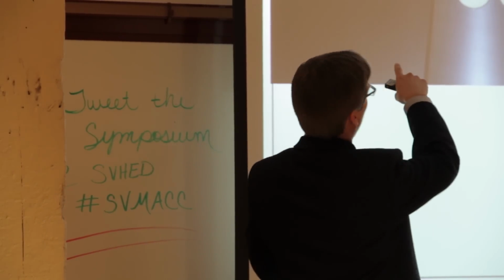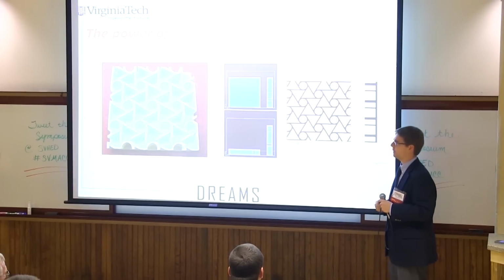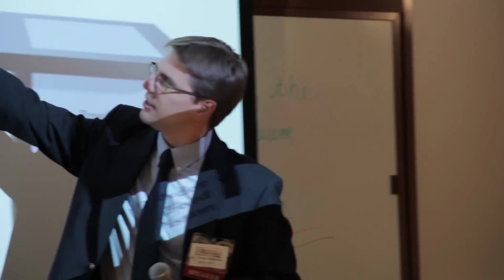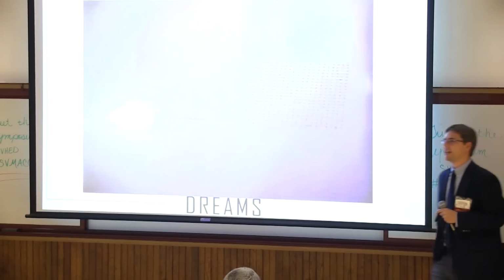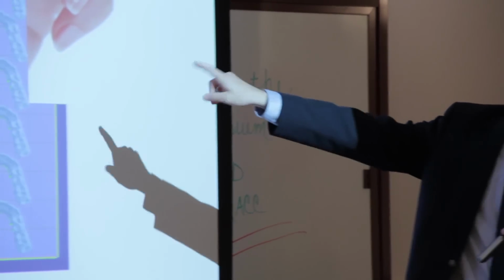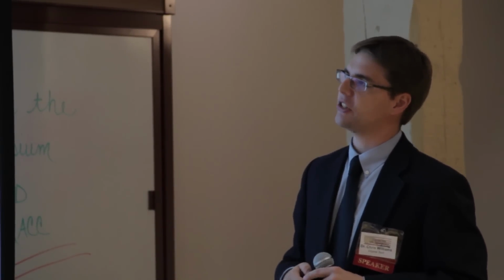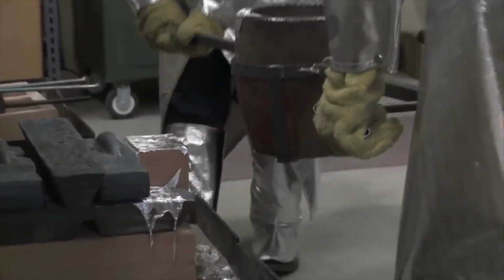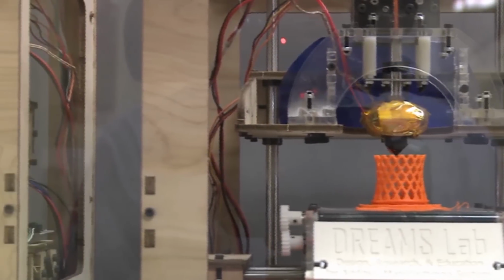Dr. Chris Williams Speaks on Additive Manufacturing (Advanced Manufacturing Symposium)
Dr. Chris Williams speaking at the U.S. Renaissance in Advanced Manufacturing Symposium on 10/24/12.

Dr. Chris Williams, Director of the DREAMS Lab at Virginia Tech, gives a speech on the role of additive manufacturing in the future of advanced manufacturing.  Filmed at the Southern Virginia Higher Education Center's Innovation Center as part of the U.S. Renaissance in Advanced Manufacturing Symposium.